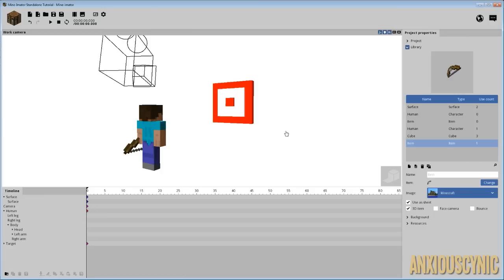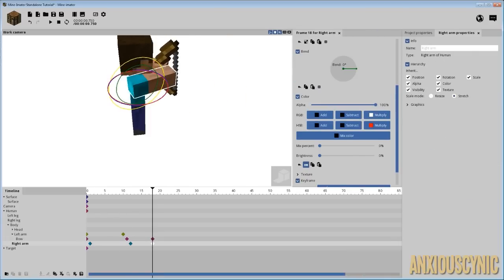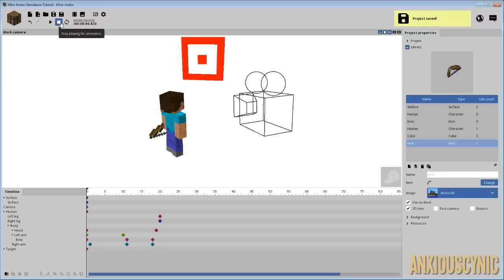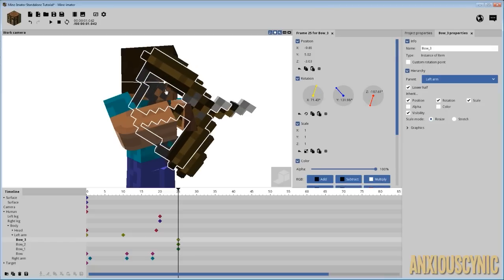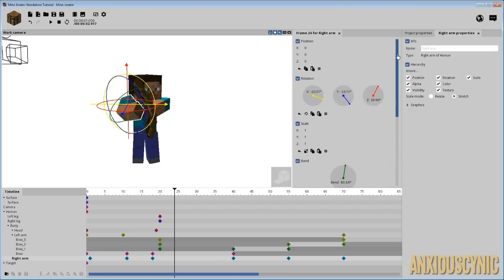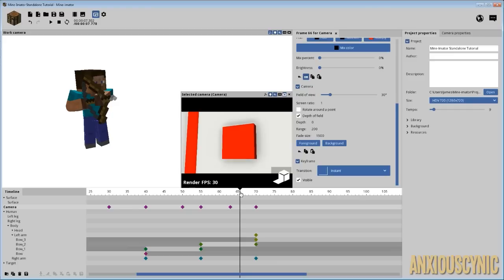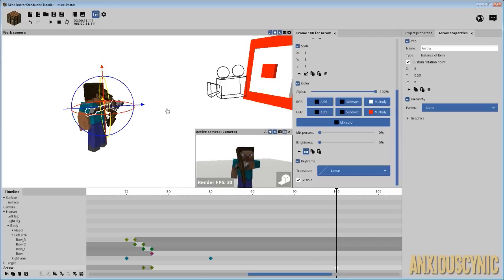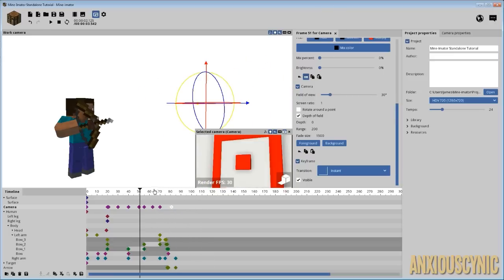How to Shoot a Bow & Arrow! | Mine-imator Tutorial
In this tutorial I show a basic way to shoot a bow and arrow in Mine-imator!